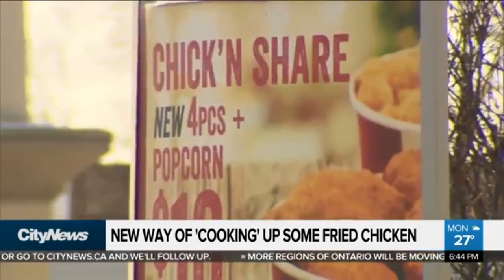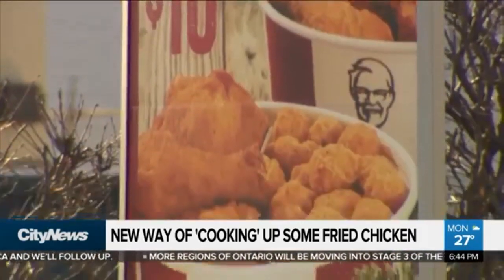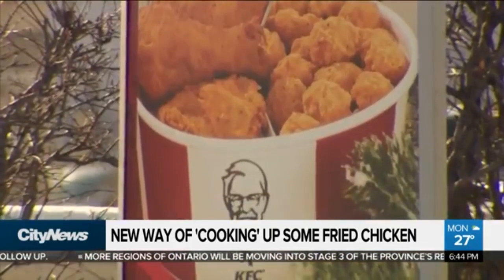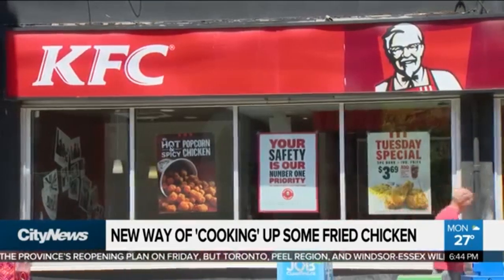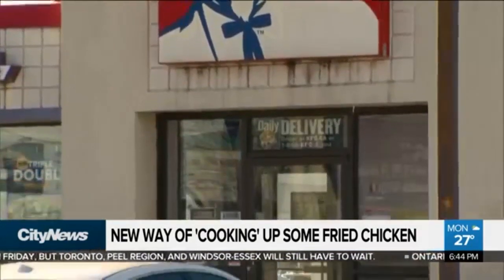Kentucky Fried "Lab Meat"?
Kentucky Fried Chicken is experimenting with a new kind of meat: 3D bio-printed chicken nuggets.  That means KFC is using chicken cells and plant-based material to create a new kind of chicken nugget.  3D Bioprinting Solutions, a Moscow-based technology company, will develop the "chicken".  "The project aims to create the world's first laboratory-produced chicken nuggets", KFC said in a press release.  "They will be as close as possible in both taste and appearance to the original KFC product, while being more environmentally friendly to produce than ordinary meat".